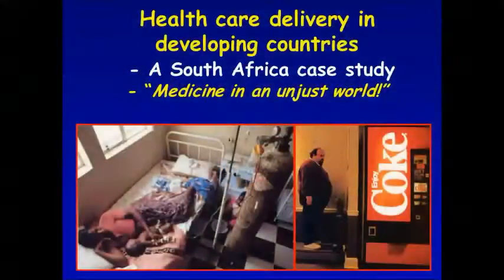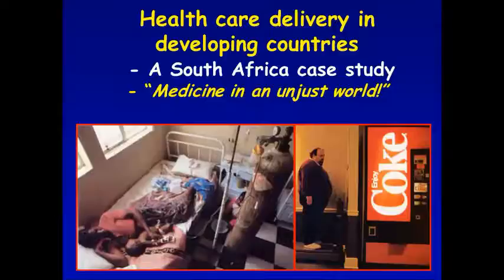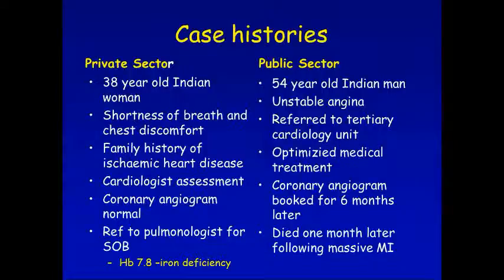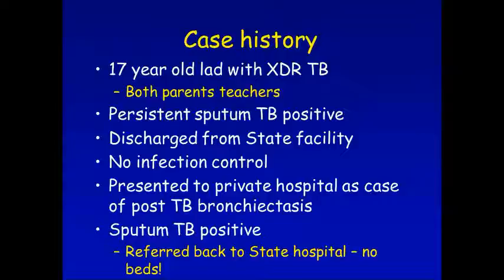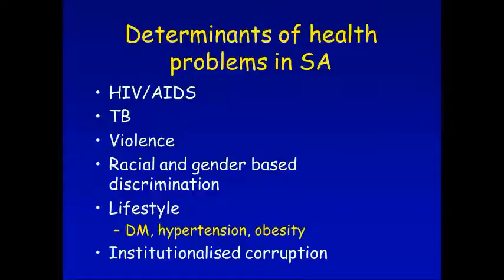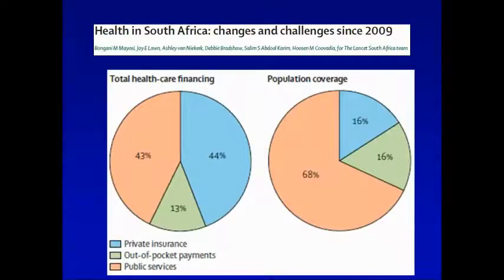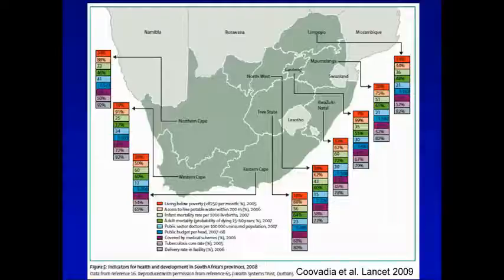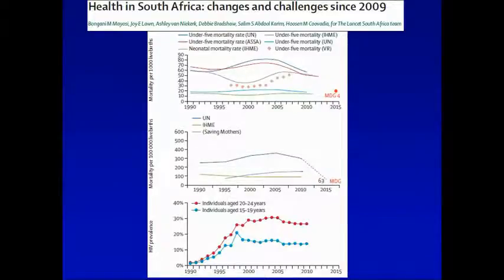Medical care in developing countries. Pr U. Lalloo Durban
Congrès de la Société de Pneumologie l'Océan Indien 2016